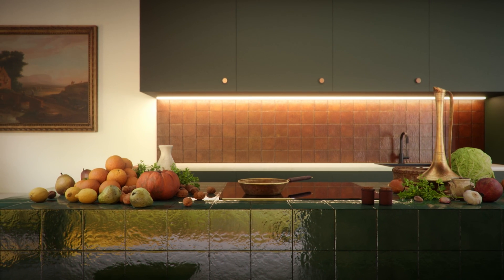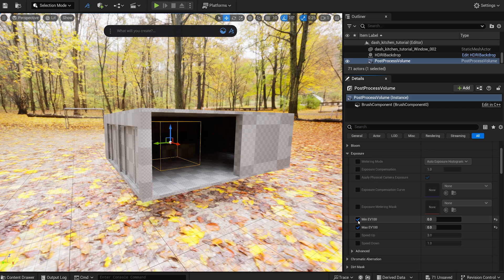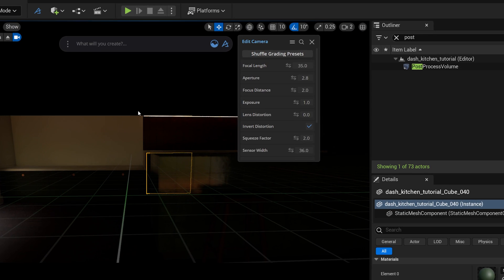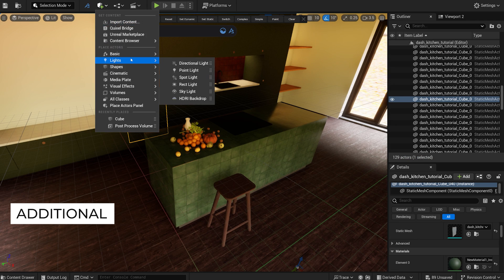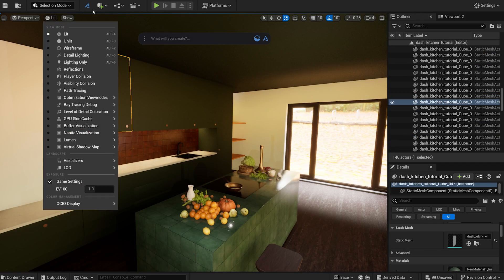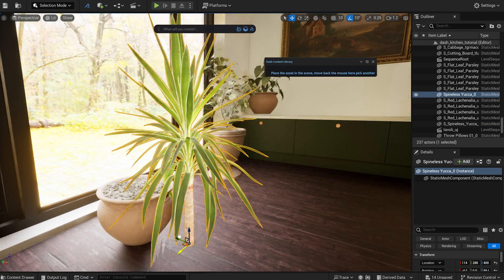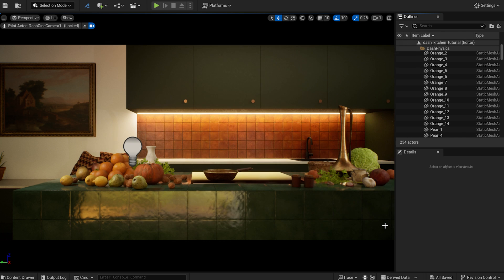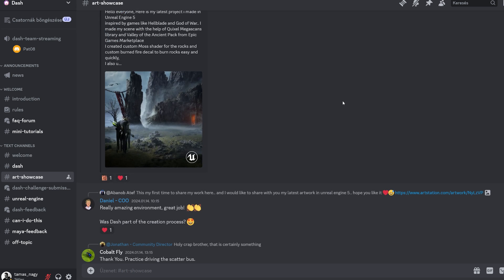Speed Up Your Archviz Workflow with Dash in UE5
Learn how to use DASH for Unreal Engine 5 to speed up your interior design workflow. Take advantage of the POLY HAVEN asset library integration, physics placement, and many more features of DASH.

00:50 Lighting the Scene with Free Poly Haven HDRI
02:17 Creating a Glass Material
02:42 Adding Materials from Megascans
03:40 Adding a Light Source
04:05 Using DASH to set up a Camera
04:31 Adding Props with DASH Physics Tool
06:37 Adding Additional Lights
07:26 Adding Free Poly Haven Assets with DASH
09:23 Adding Multiple Camera Views
09:50 Adding Pots and Plants
10:58 Adding Megascans Decals using DASH
12:02 Adjusting Camera Post Processing with the DASH Camera Editor
12:20 Creating a Camera Sequence
13:01 Time to Render using Path Tracer
14:10 Final Result